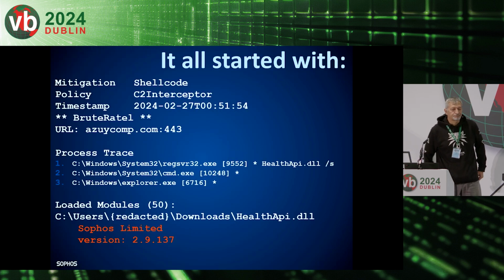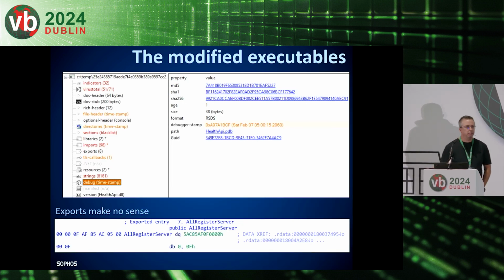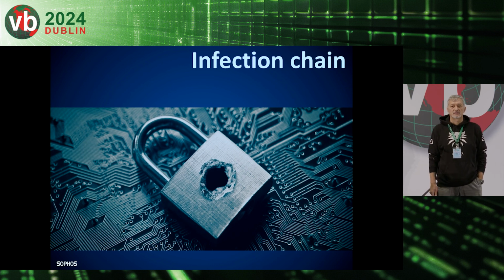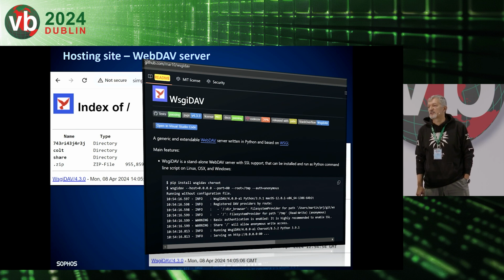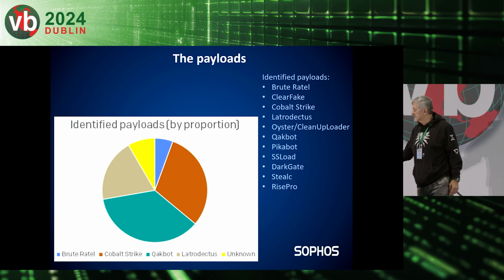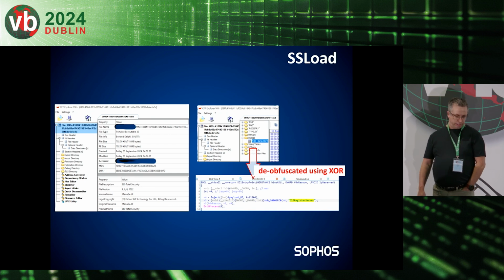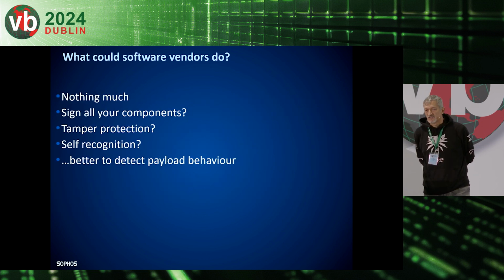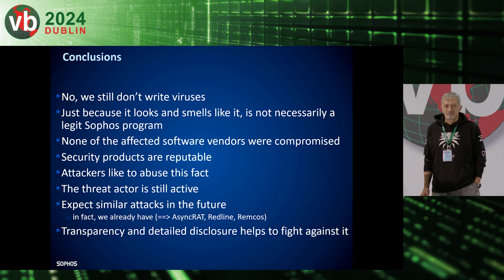The Impersonators - Gabor Szappanos & Steeve Gaudreault (Sophos)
↓ Slides: N/A
↓ Paper: N/A

✪ PRESENTED BY ✪

• Gabor Szappanos (Sophos)
• Steeve Gaudreault (Sophos)

✪ ABSTRACT ✪

During an investigation of an incident involving the infamous Brute Ratel "simulation tool", we found something interesting: the malicious activities appeared to come out of one of our legitimate dynamic link libraries. It is not unusual that malicious code is hidden behind legitimate applications, most commonly achieved by process injection or DLL side loading, but this case was an approach we hadn't seen before. The threat actor abused our component by overwriting the entry-point code and inserted the encrypted payload as a resource – impersonating a legitimate file, using it as carrier in an attempt to sneak onto systems.

As we dug deeper, it turned out that we were not alone. We found hundreds of similar carriers from dozens of software vendors, including many security companies. We identified a large selection of the malicious payloads including the usual initial access families (Cobalt Strike, Brute Ratel, Qakbot), and also some newcomers (Latrodectus, Oyster, SSLoad). We also found that some of the abused binaries got resigned by a digital code certificate (the original signature was corrupted when the malicious code was inserted).

As we followed this trail, further abused digital signatures were found. These certificates had a few commonalities: they were used only to sign binaries from the threat actors (which indicated that the adversary registered it for themselves), were all registered on behalf of small businesses, and the validation period lasted for a year only. The threat actors didn't only impersonate software developers by the carrier executables, but also small businesses with the certificates.

The research was published on our blog, but the presentation will go beyond the content of the writeup, covering the impersonated vendors and the digital signatures that were used by the threat actors. We will describe how original components were modified and analyse the payloads, and explain the full infection chain from the initial phishing email to the concluding eventual ransomware.